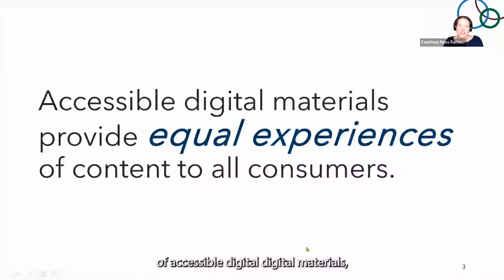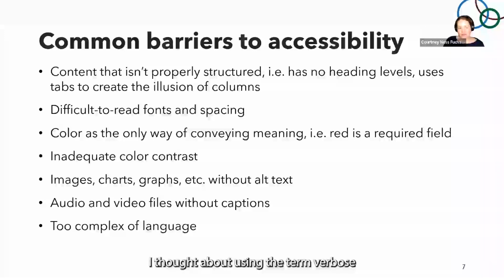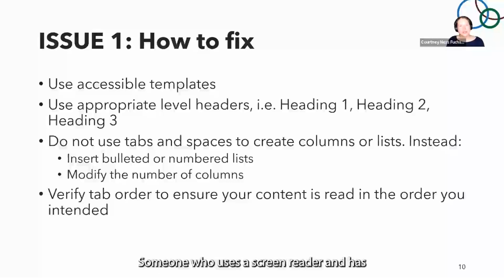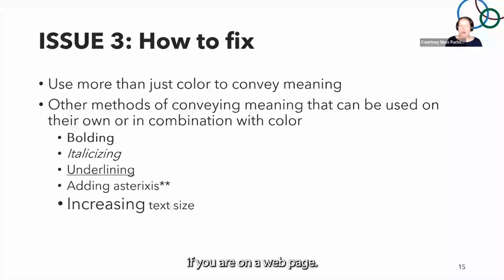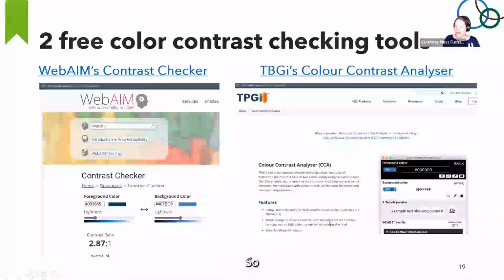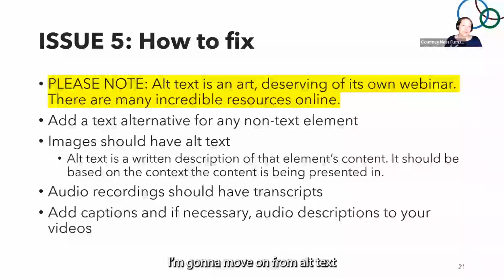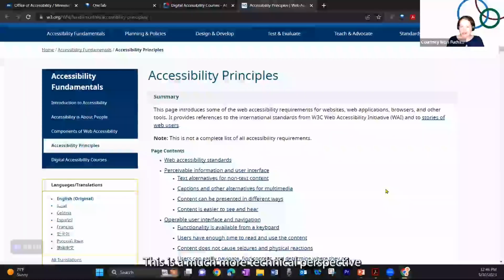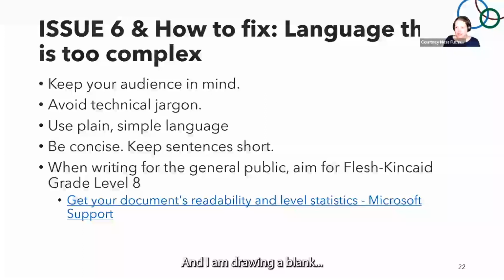Digital Accessibility 101: What is it and whom does it benefit?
How does a blind person use a computer? How does someone who uses a keyboard, but not a mouse, navigate on a computer? What is my role in creating an accessible digital environment? What even is an accessible digital environment?

This one-hour webinar:
-Introduces the concept of digital accessibility
-Gives examples of how different individuals use accessible and assistive technologies to access digital materials such as emails, social media, and websites
-Explains 6 common barriers to digital accessibility and how to fix them
-Provides trusted resources to help you get started with creating accessible digital materials

This foundational course is the first in a series on digital accessibility.

Credit must be given to North Dakota Assistive and Minnesota STAR.

CHAPTERS

0:00 Digital Accessibility 101
3:18 What we’ll Cover Today
5:17 Ways People with Disabilities Access Digital Content
7:36 Common Barriers to Accessing Content
11:12 Start with Accessibility in Mind
11:45 Issue #1: Lack of Structure
15:57 How to Fix Issue #1
19:13 Issue #2: Difficult to Read Fonts and Spacing
22:08 How to Fix Issue #2
23:05 Issue #3: Color as the Only Method of Conveying Information
24:24 How to Fix Issue #3
27:09 Issue #4: Inadequate Color Contrast
29:34 How to Fix Issue #4
31:48 2 Free Color Contrast Checking Tools
33:47 Issue #5: Non-Text Elements Without Text Alternatives
35:38 How to Fix Issue #5
41:20 Resource Links
46:16 Contact Us
50:58 Issue #6: Too Complex of Language
51:53 How to Fix Issue #6

North Dakota Assistive is a non-profit organization focused on assistive technology that serves North Dakota and Minnesota residents with disabilities, those impacted by the effects of aging, their families, caregivers, and service providers. or by phone at .

We have partnered with Minnesota STAR, the Assistive Technology Act Program for MN, to provide this webinar.

If you do not live in North Dakota or Minnesota, to find your state or territory's program.